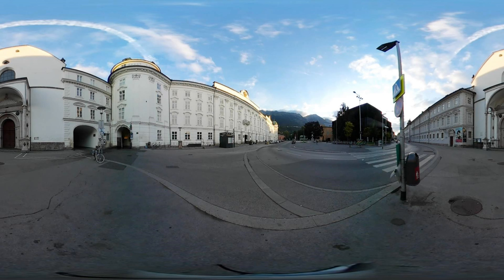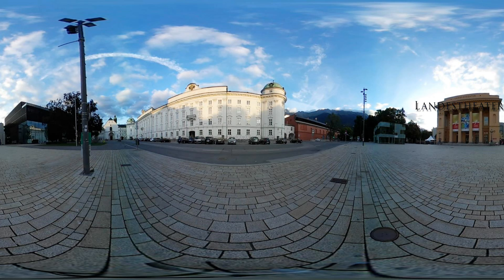Innsbruck Hofburg - 360 Video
With this narrated 360 video, you can immerse yourself in Innsbruck, Austria. Visit the Staatstheater, the Hofburg (once a Habsburg imperial palace), the Haus der Musik, and the Hofkirche (imperial court church). You will learn a little about the history of Innsbruck, Austria while being informed and entertained.

We welcome your feedback regarding your viewer experience via the short questionnaire.

References
Haus der Musik Innsbruck. (n.d.). Haus der Musik Innsbruck.
Hofburg, Innsbruck. (2022). In Wikipedia.
Hofkirche—Tiroler Landesmuseen 2022. (n.d.). Tiroler Landesmuseen.
Innsbruck Tourismus. (n.d.). Tiroler Landestheater. Inns’ Bruck.